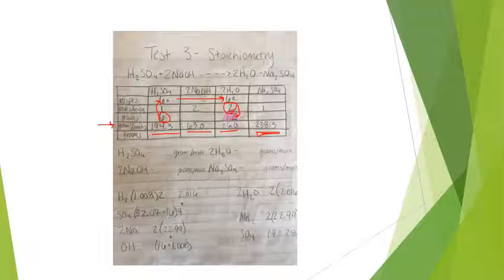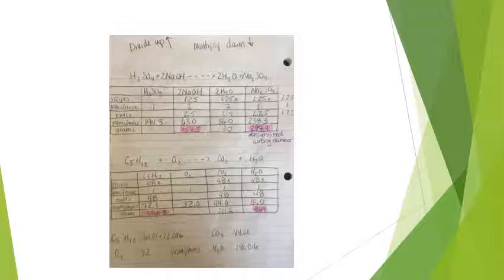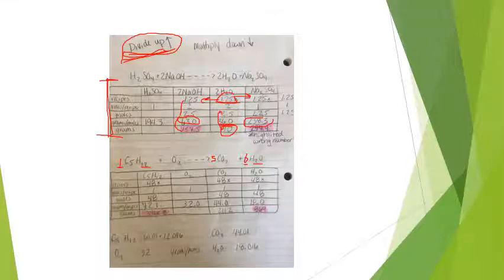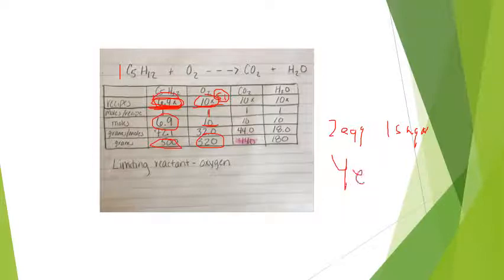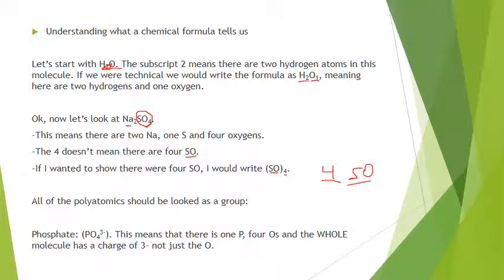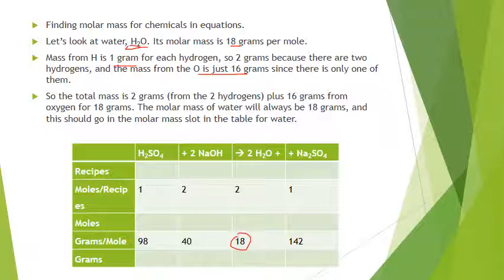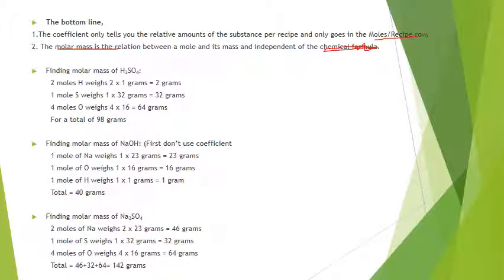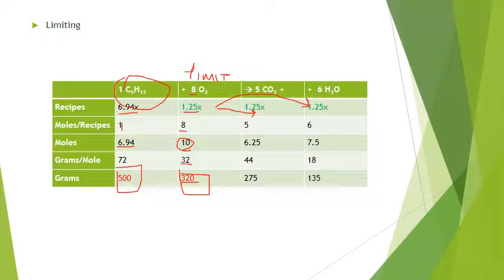Test 3 review for K